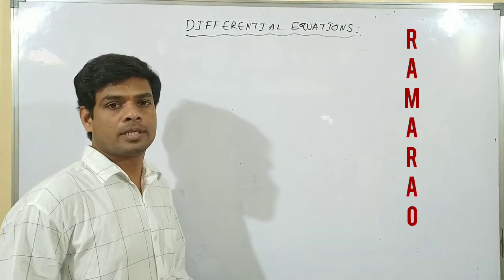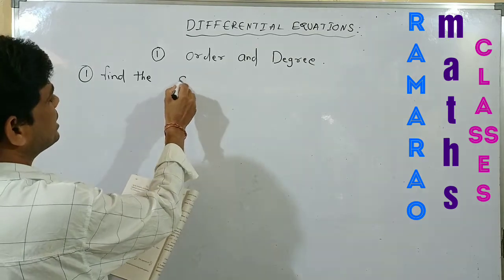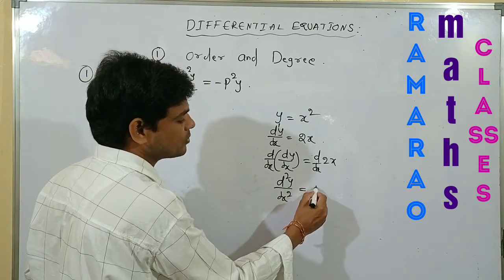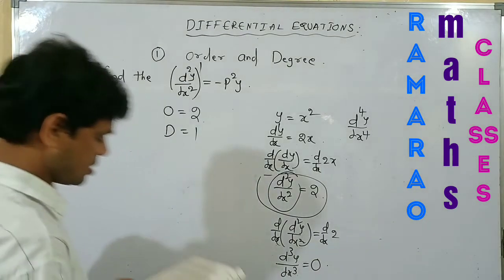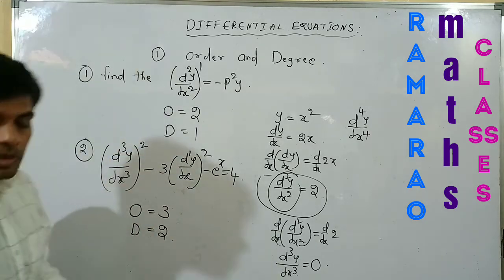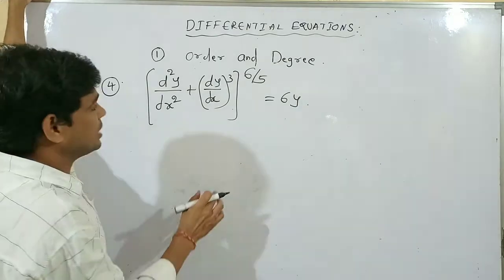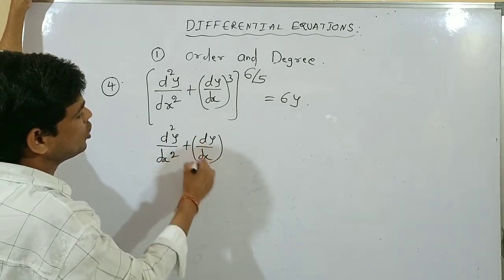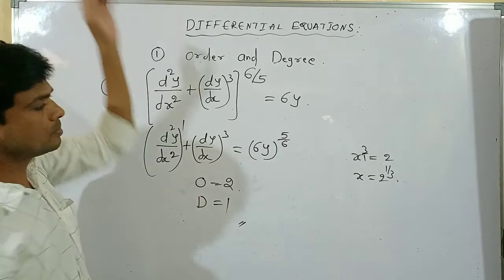IPE 2 MARKS IMPORTANT QuESTIONS AND ANSWERS ORDER AND DEGREE OF THE DIFFERENTIAL EQUATIONS